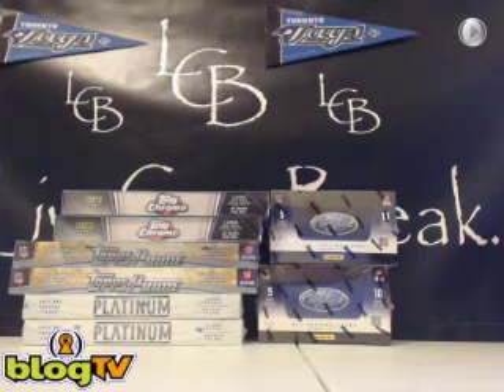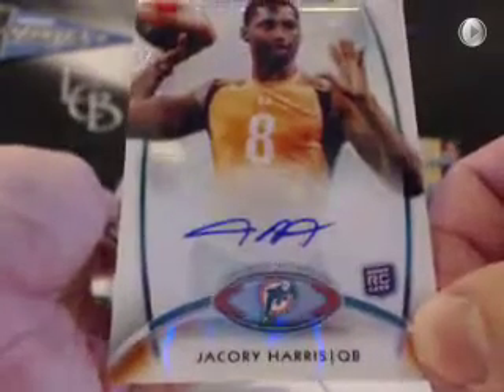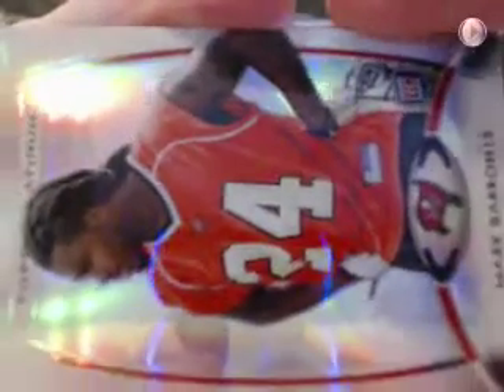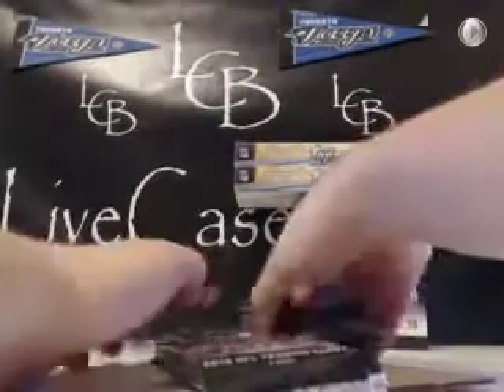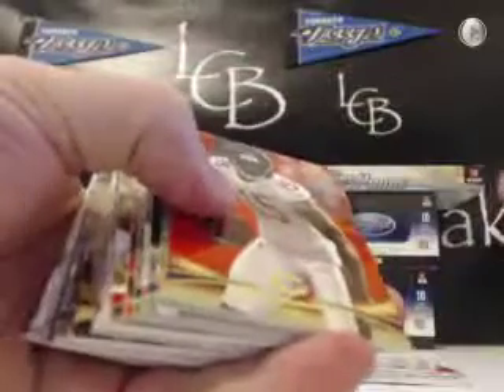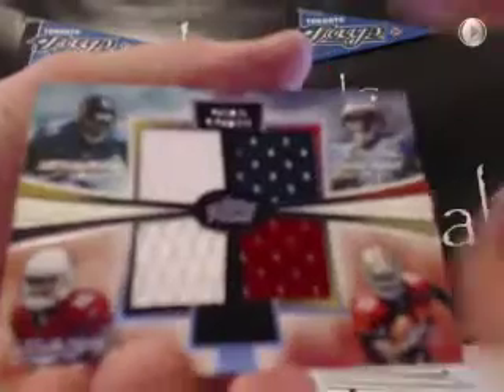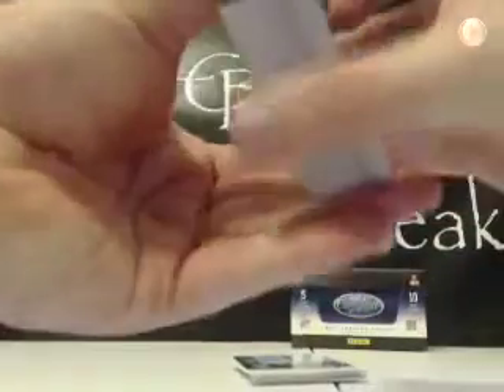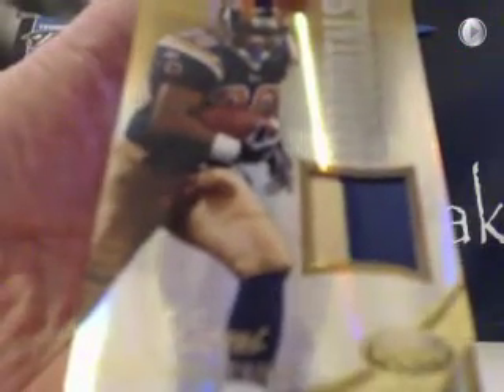2012 Mixed Football Break #4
2012 Mixed Football Break #4. Make sure to check out the video and join in a break For the set checklist and other product information visit